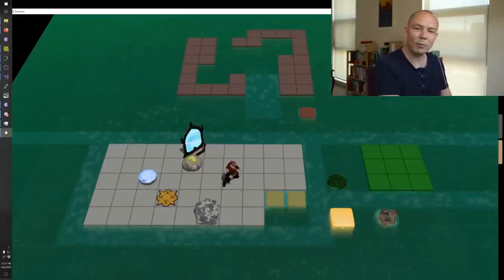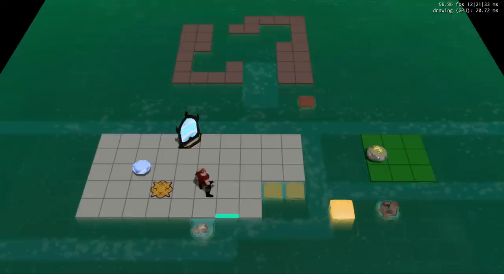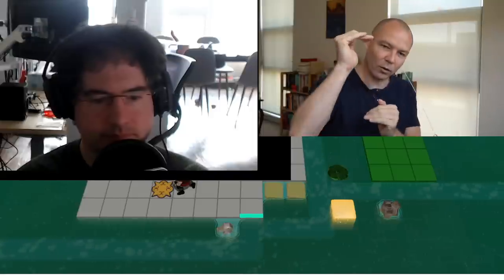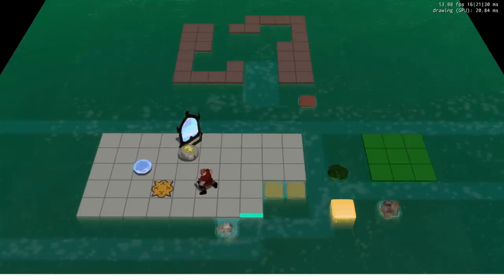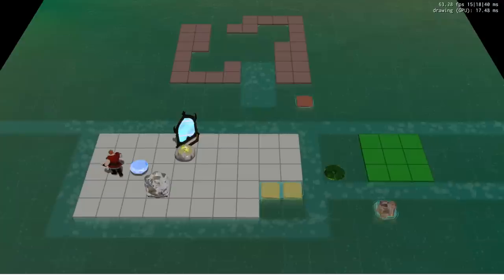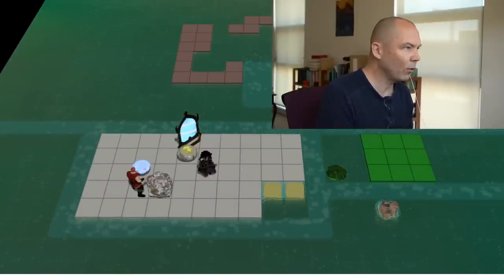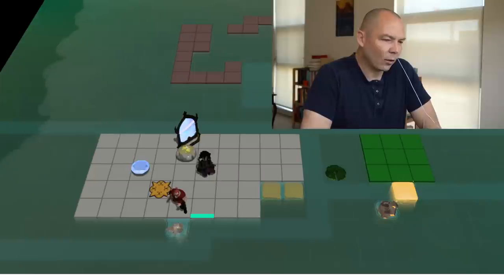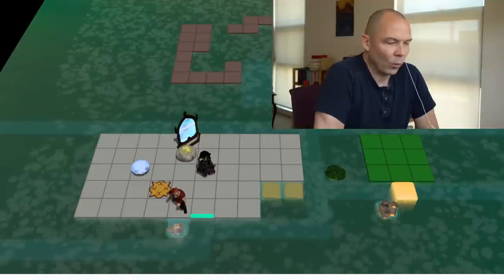Puzzle Game Water Rendering, discussion with Casey Muratori